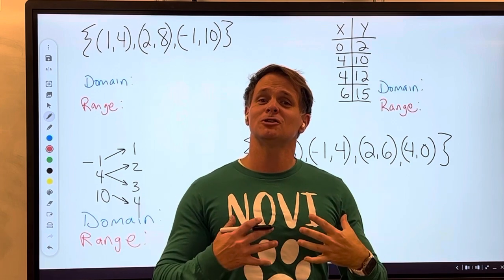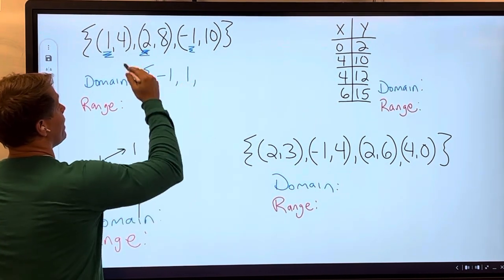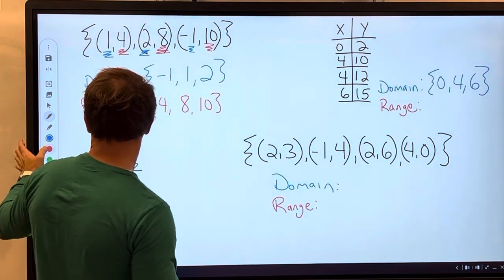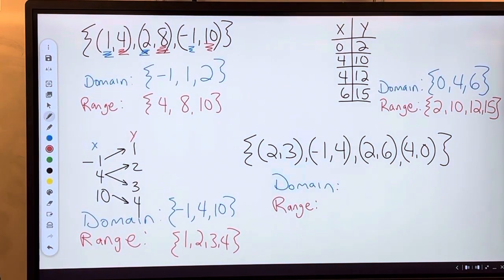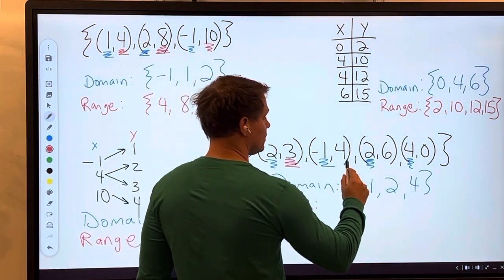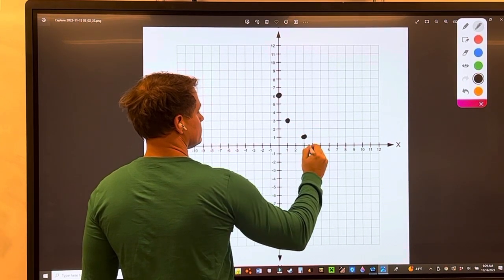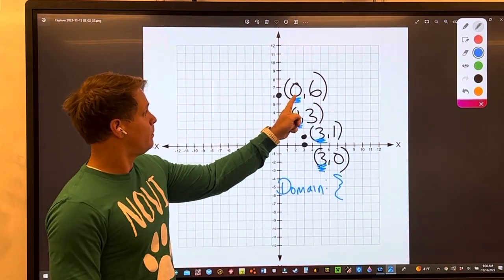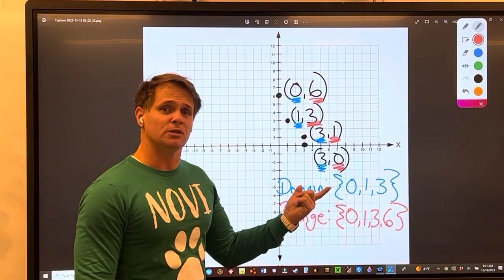Algebra 3.1 how to determine the domain and range of a data set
How to determine the domain and range of a data set